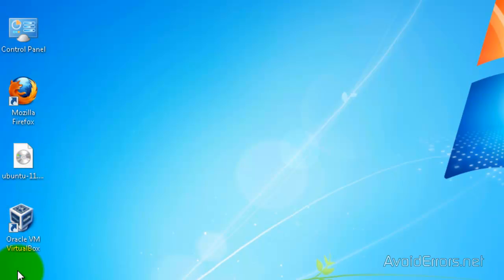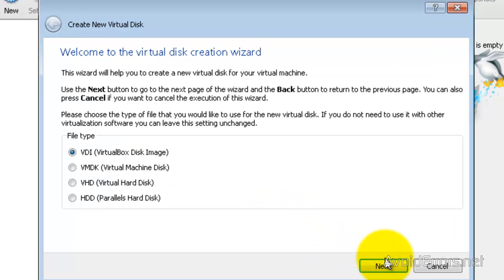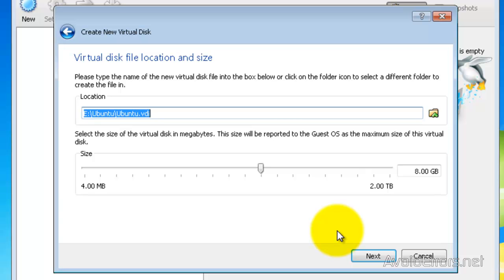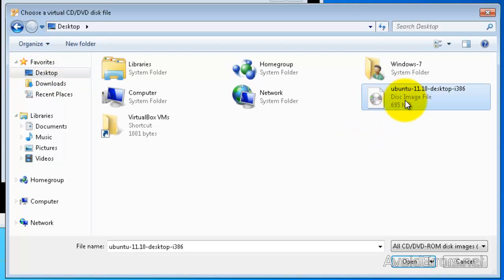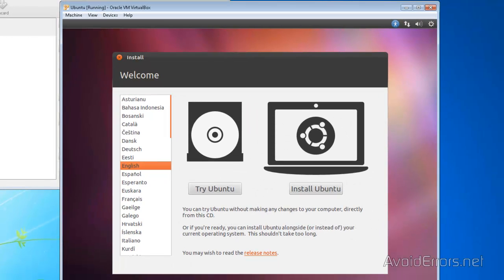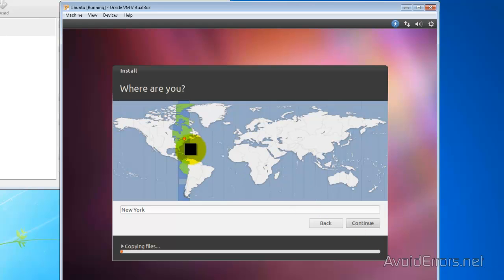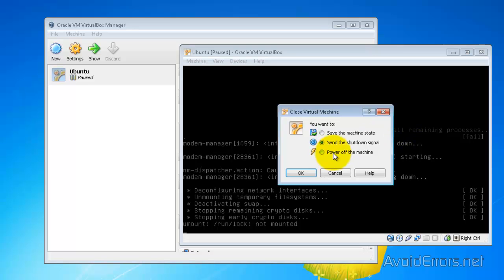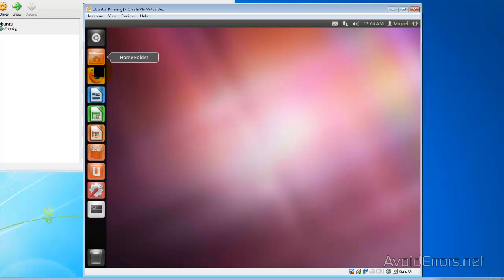How to install Ubuntu on VirtualBox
Install Ubuntu inside Windows using VirtualBox